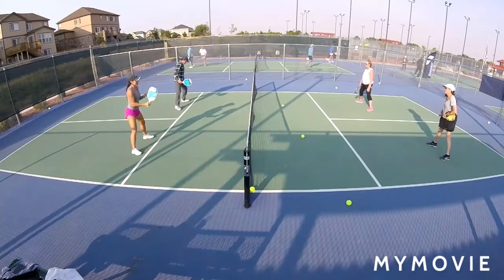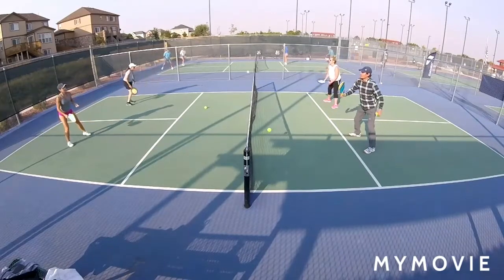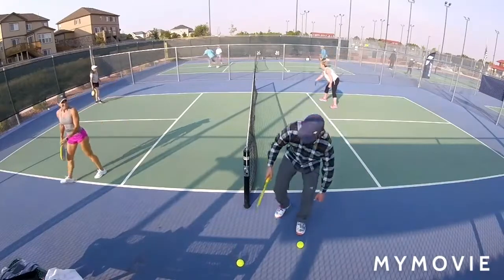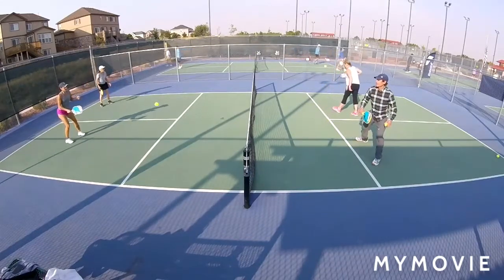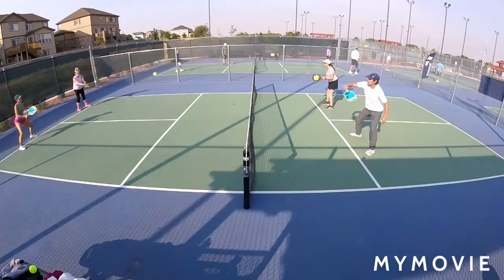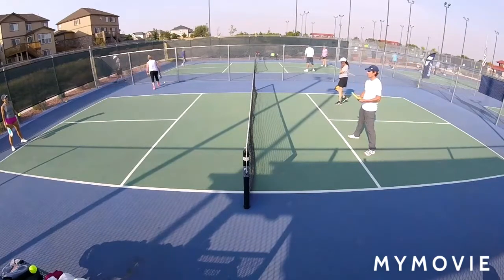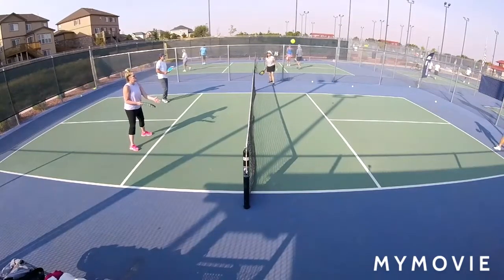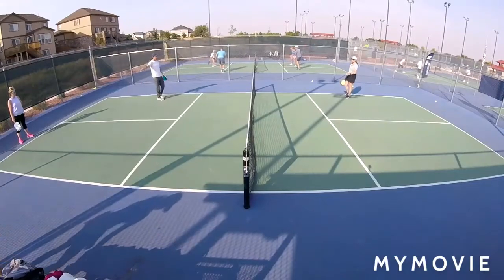2020 October 2nd-4th AM Camp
Adrienne, Maggi and Michelle